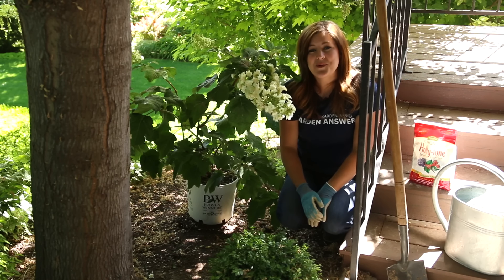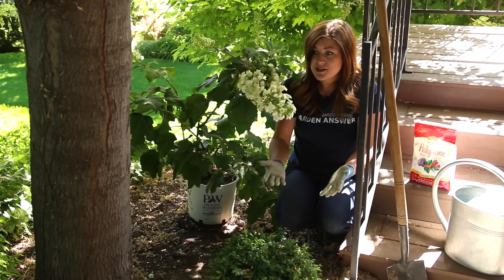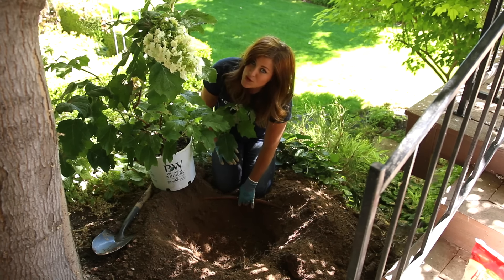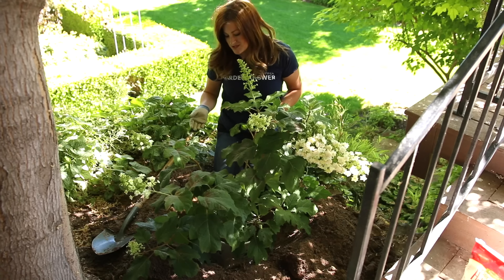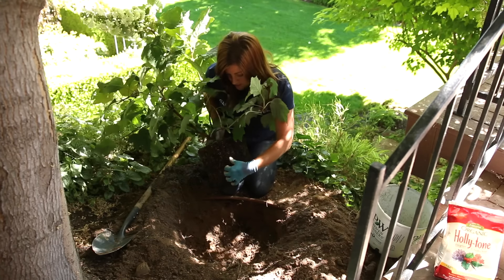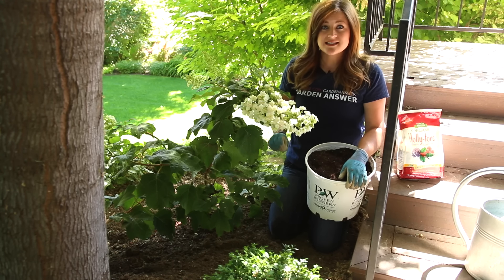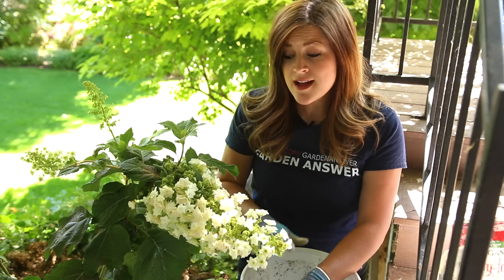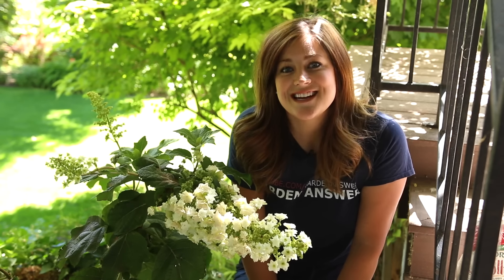How to Plant A Hydrangea // Garden Answer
This is how to successfully plant a hydrangea!